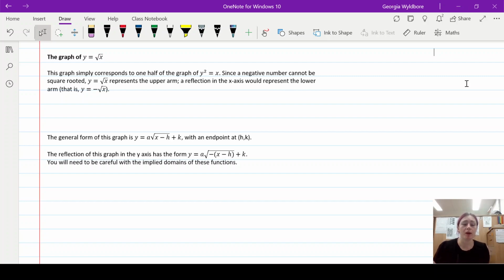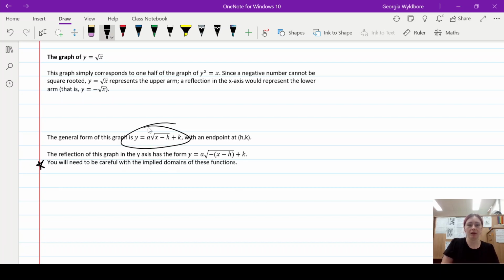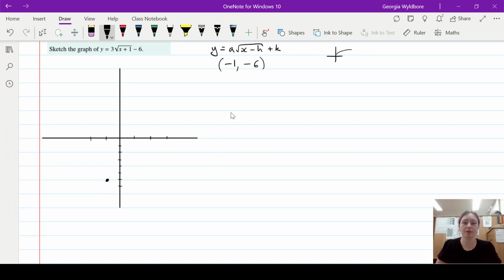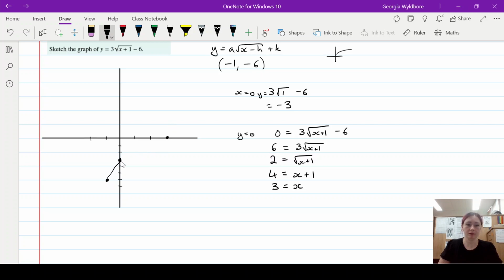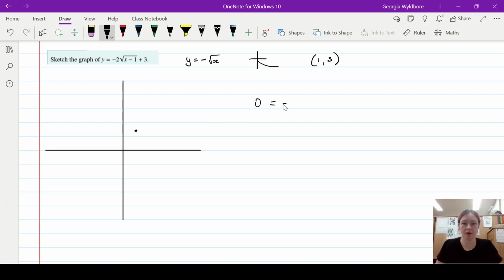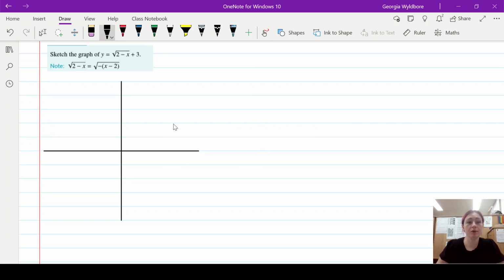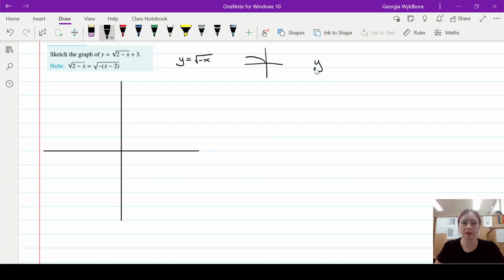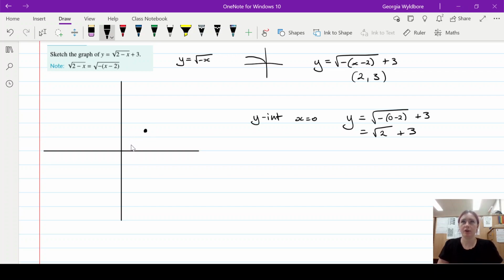The graph of y=sqrt(x)